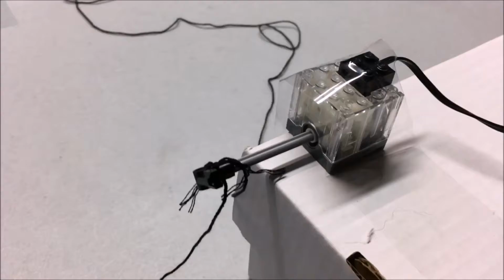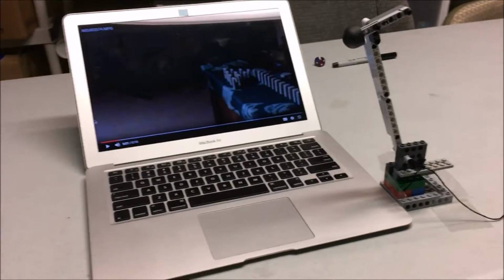Rube Goldberg Machine BHS Jimmy, Jared, Isaac, Colson